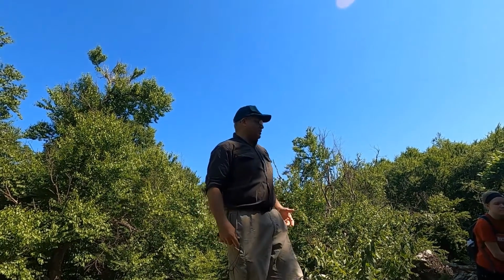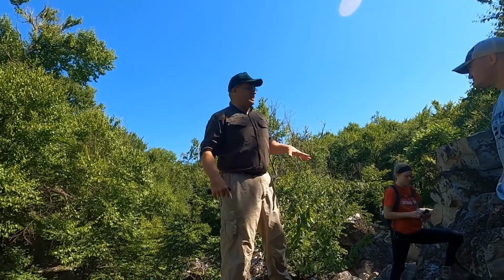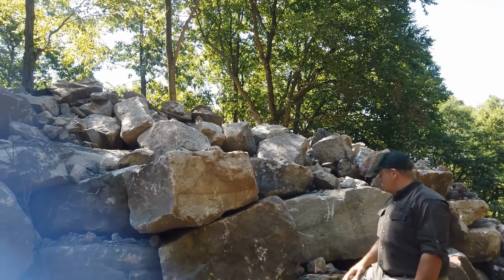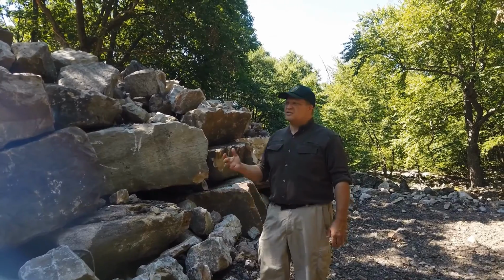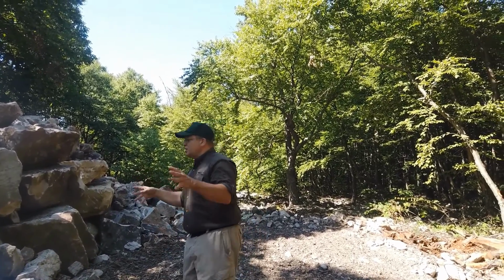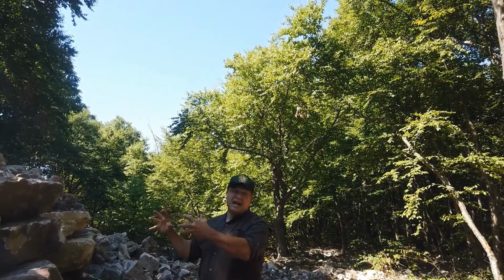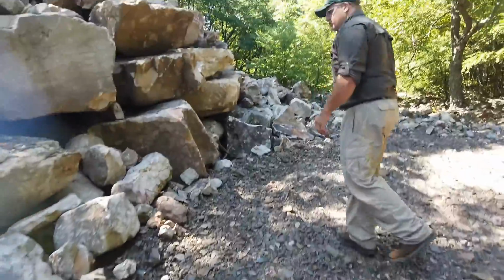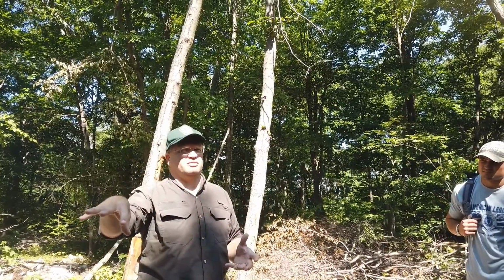Natural vs Man made Woodrat Habitat in Pennsylvania